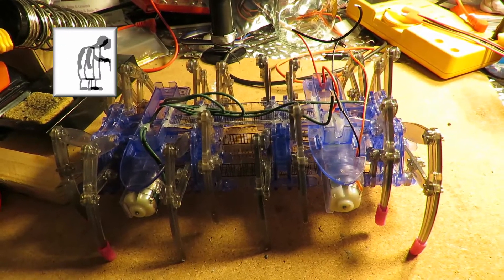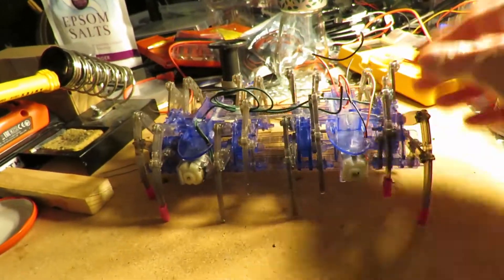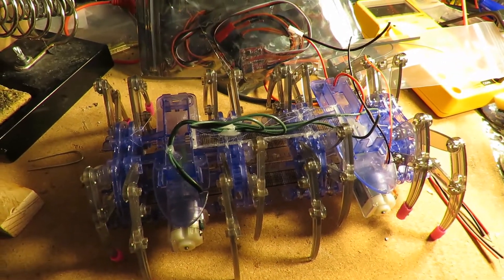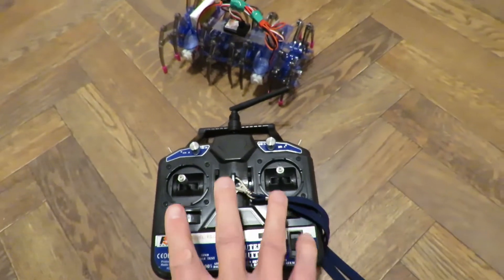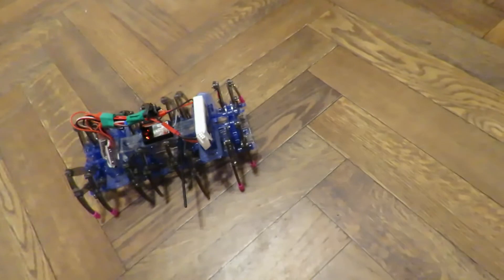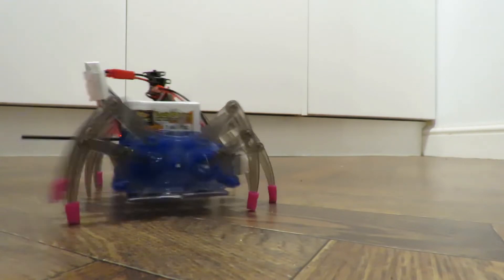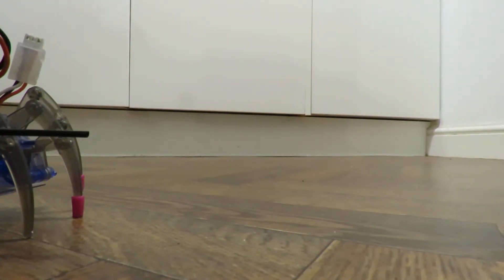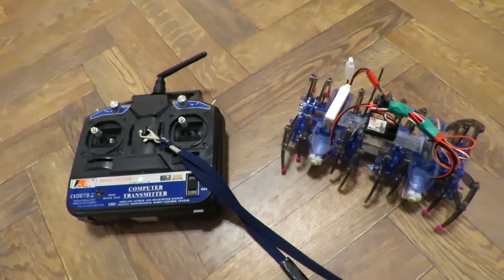My old RC Spiderbot project goes hobby grade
My old RC Spiderbot project goes hobby grade. A very simple conversion. This spiderbot has been in storage since I finished the project back in July 2016. This week I had a comment on one of the videos so that inspired me to bring it out and have some fun with it.

Transmitter FlySky FS CT6B
Receiver FlySky 3-channel FS-GR3C
Brushed motor ESC 20A generic